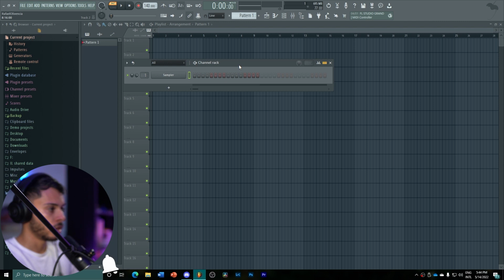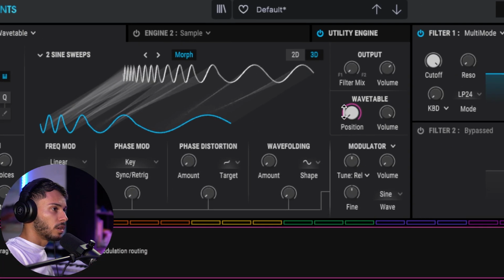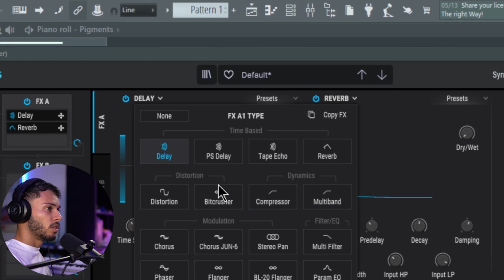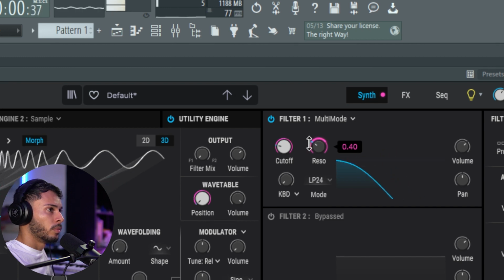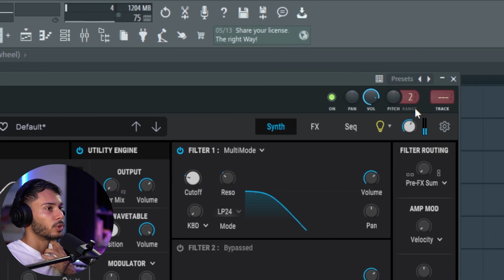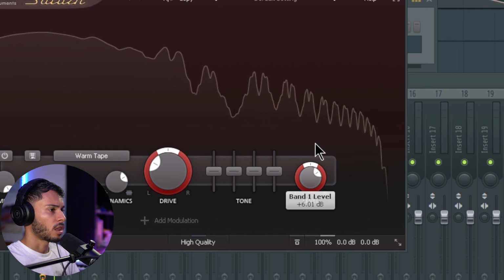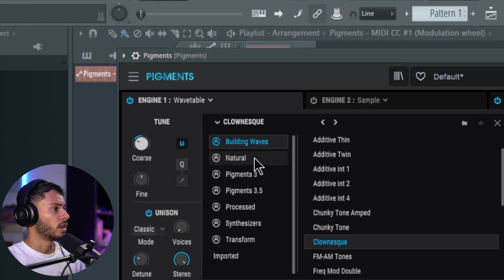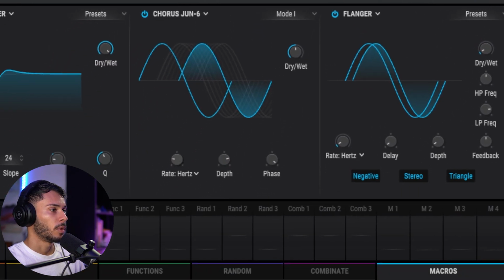YOI BASS - Pigments BASS (Tutorial)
How to easily make a YOI/YOY type bass like the ones heard by Must Die, Zomboy, Skrillex using the power of Arturia's Pigments 3.